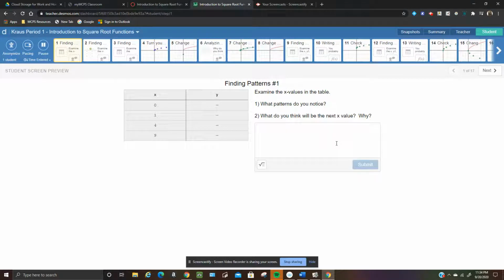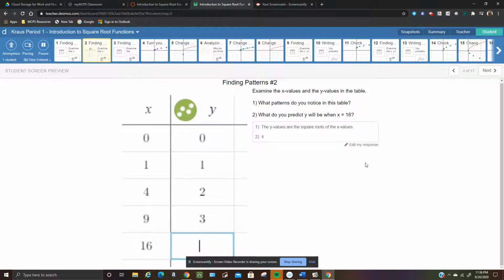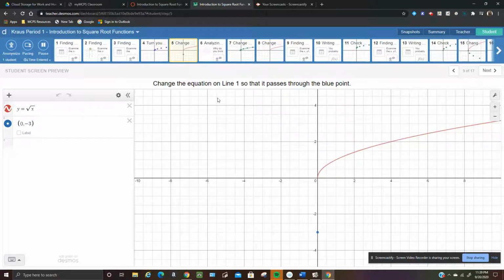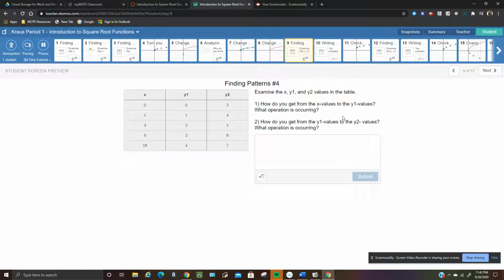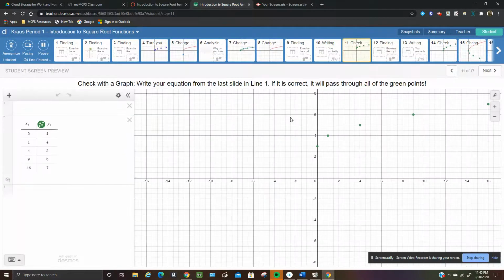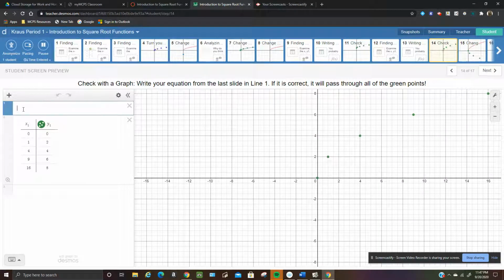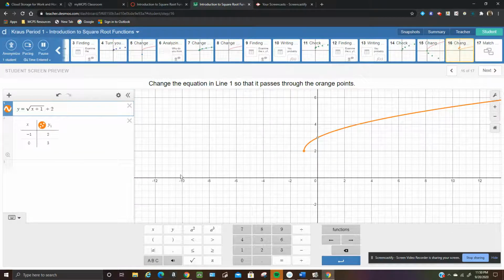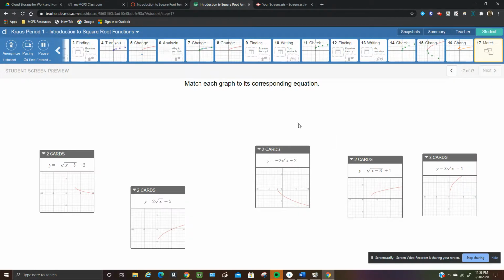Desmos Introduction to Square root function: Sep 20, 2020 11:53 PM